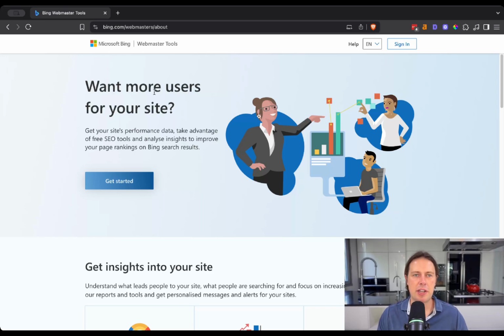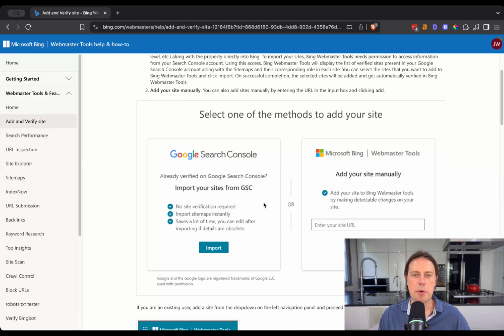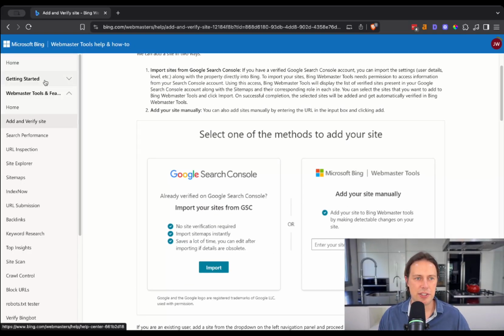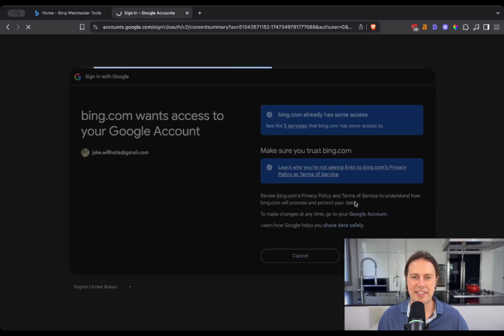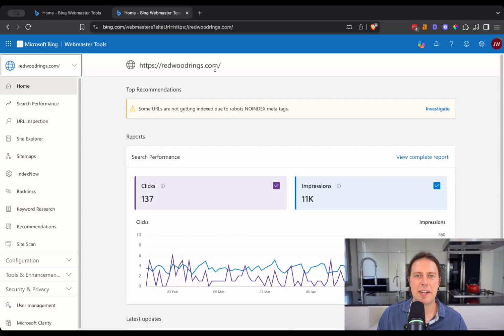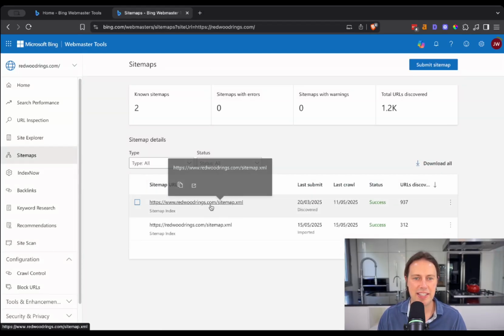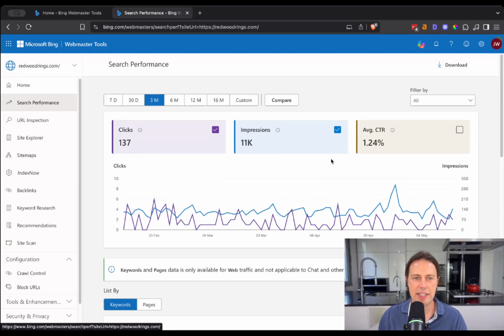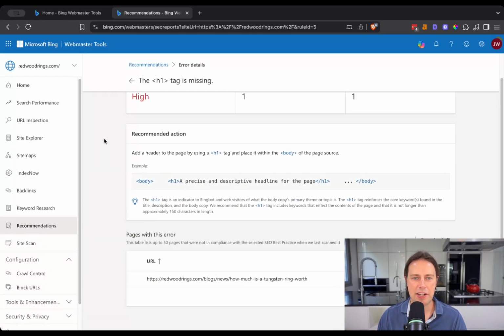Setup Bing Webmaster Tools for Your Shopify Store (Under 5 Minutes)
Get your free training to implement the Top 10 Quick Wins for Shopify SEO:

Book a Free Shopify Audit to Discover Untapped SEO Opportunities for Your Store

In this video I will show you exactly how to setup Bing Webmaster Tools for your Shopify store in less than 5 minutes by connecting it to your existing Google Search Console account.

Learn the key steps to follow and important areas within Bing WMT to not overlook in order to make the most of this one-time setup to maximize your organic traffic from Bing, Yahoo, and DuckDuckGo search engines.